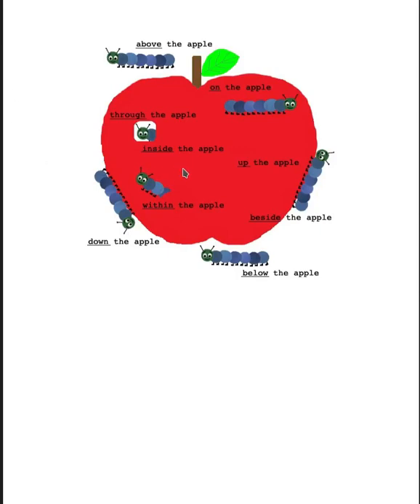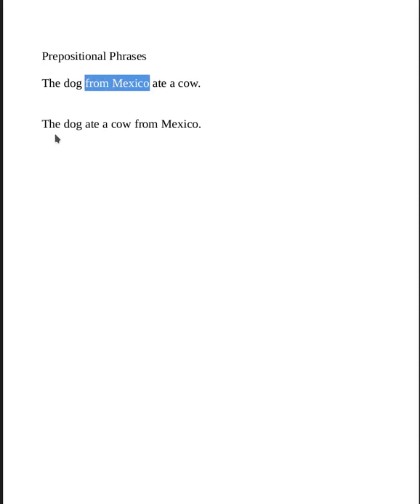Prepositional Phrases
Prepositional Phrases - Vohra Method